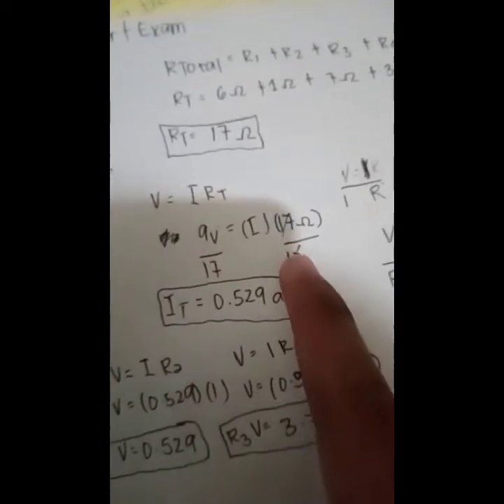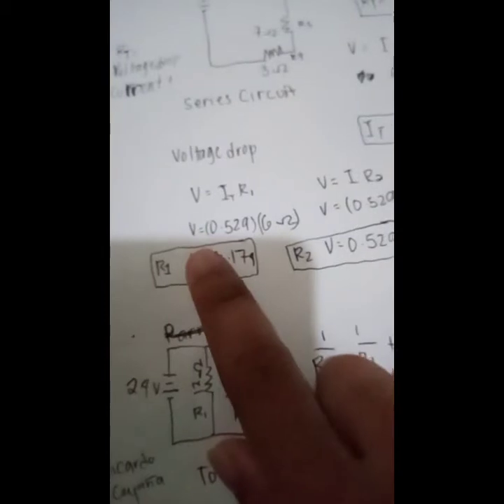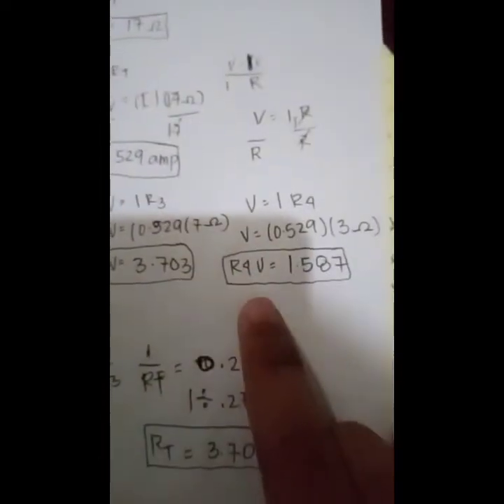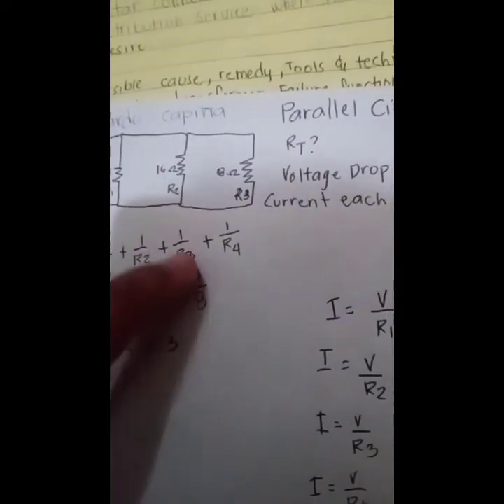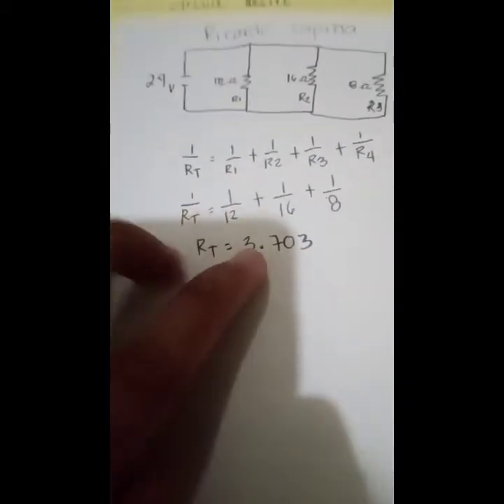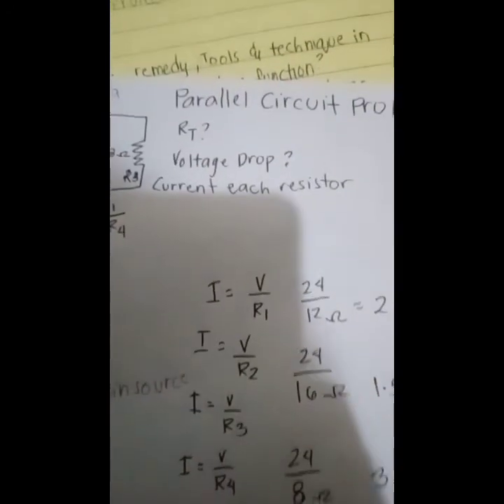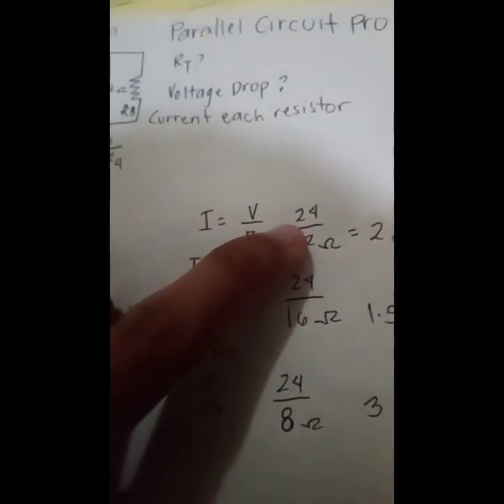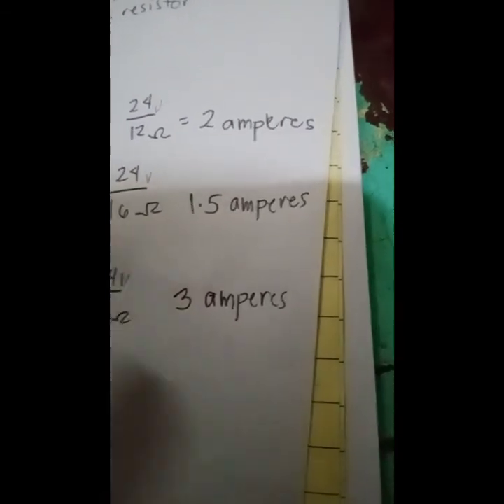Electrical Vlog Series and Parallel Circuit